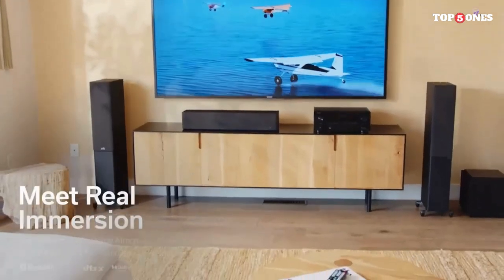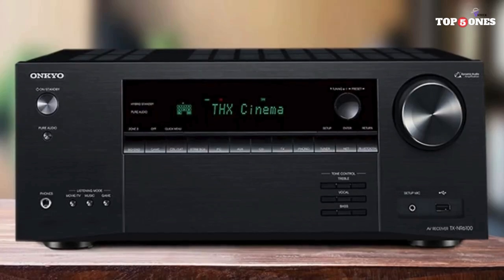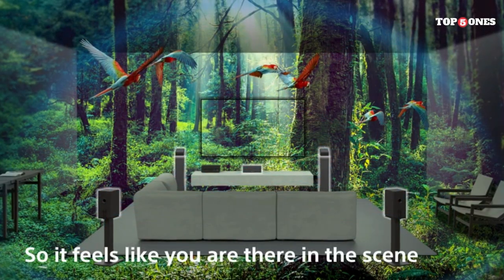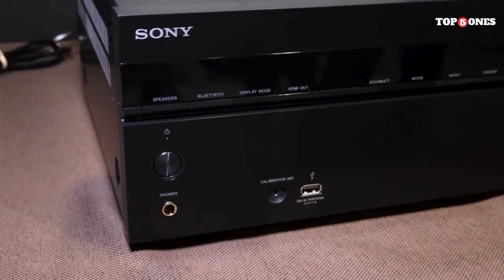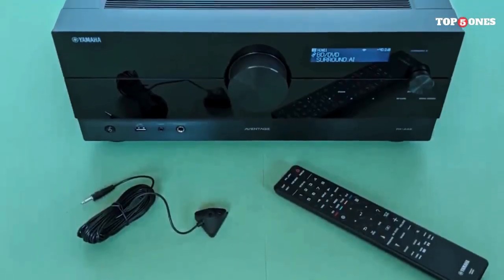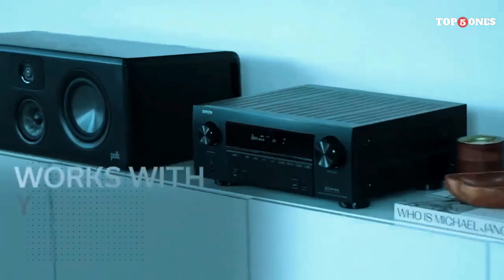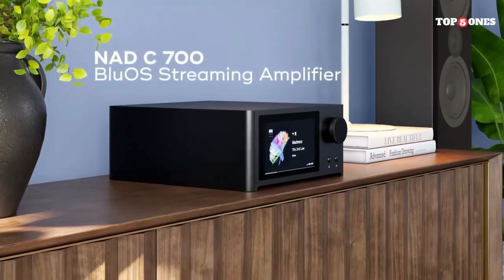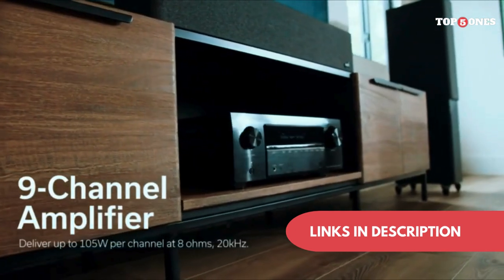Best Home Theater Receivers 2024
Best Home Theater Receivers 2024 are listed below. At Top5ones Review, we've researched the Best Home Theater Receivers 2024 on Amazon, saving you time and money.

► 1. Onkyo TX-NR6100
► 2. Sony STR-AN1000
► 3. Yamaha RX-A4A
► 4. Denon AVR-X6700H
► 5. NAD Electronics T 758

👇 IMPORTANT LINKS:
🎁 🚼 Find Everything You Need for Your Baby on Amazon's Baby Registry!